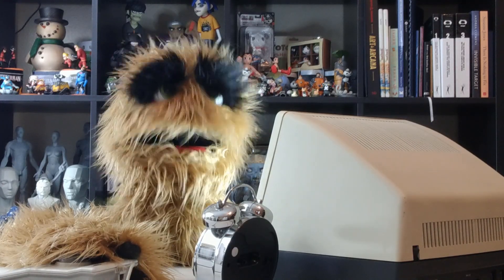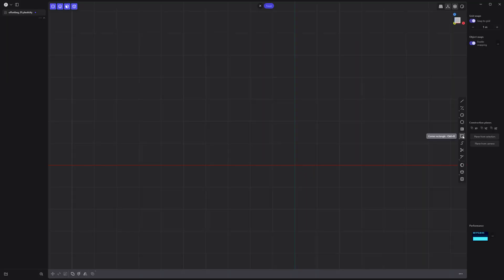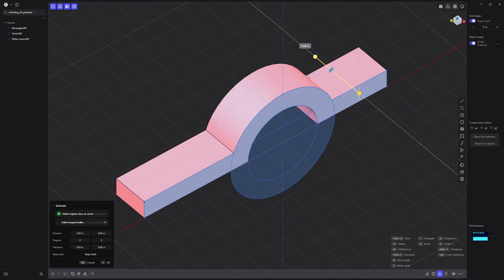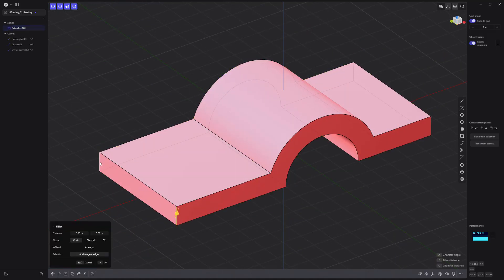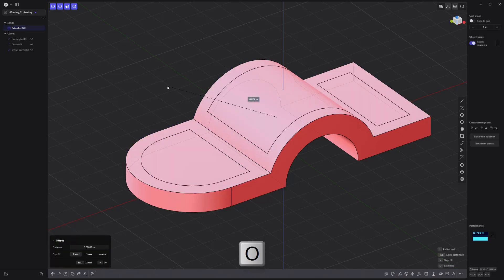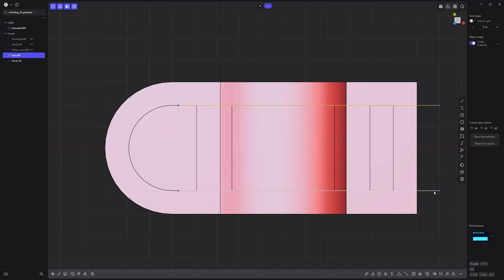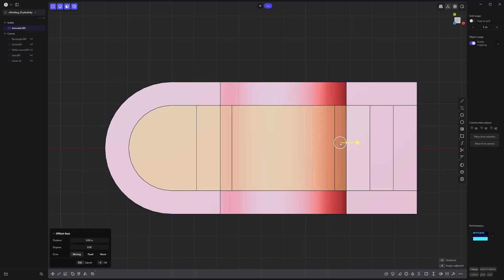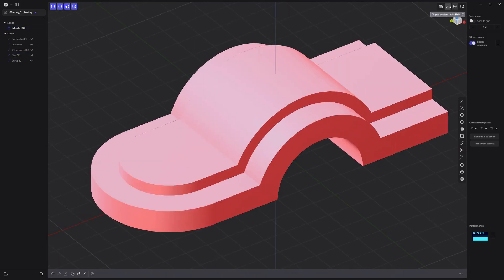Plasticity | Modeling Exercise 77